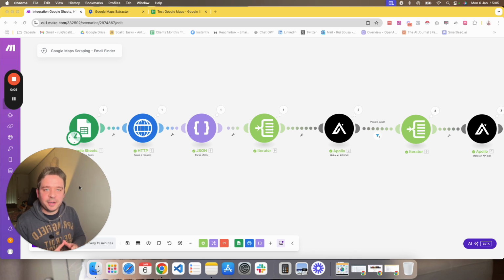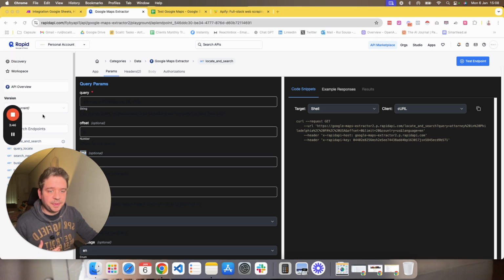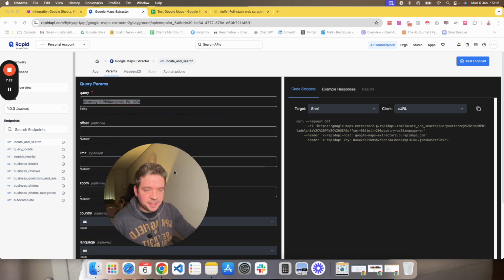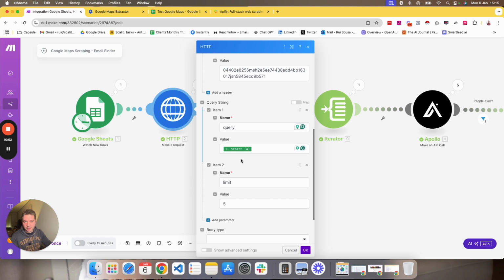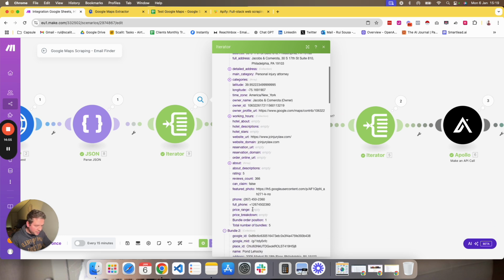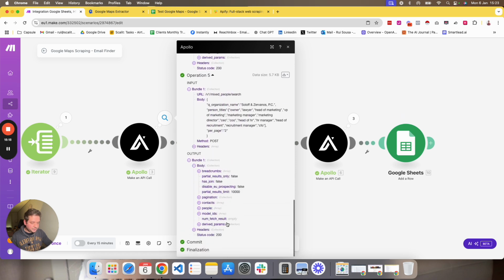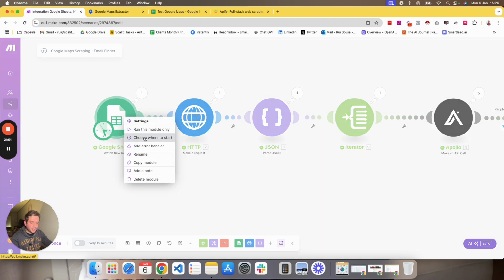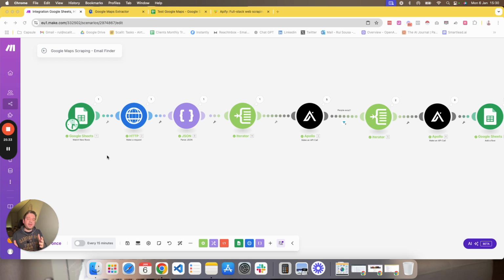How to Scrape Google Maps and Find Business Emails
OVERVIEW 👇
In this video I want to show you guys how to scrape Google Maps and utilize the data in different ways. The options are endless to use this automation as leverage in our business.

The video covers:
🛠️ Setting up Automation
🤖 Creating a scenario in Make.com that scrapes a Google Maps query
 ✍️ Finds all Business information using Apollo API
🔥 Collect the Data you need

Timestamps:
0:00 - Intro
1:01 - Setting Up the Trigger
2:23 - Configuring the API Request
8:46 - Parsing the Data
11:23 - Integrating Apollo for Emails
17:12 - Final Output & Use Cases